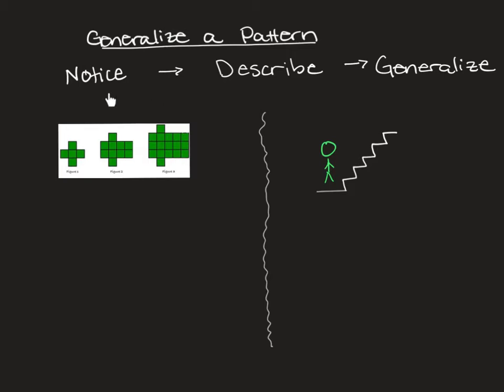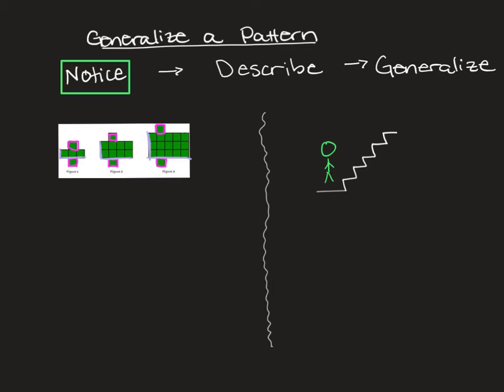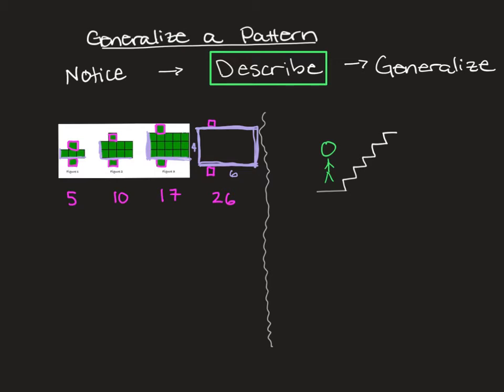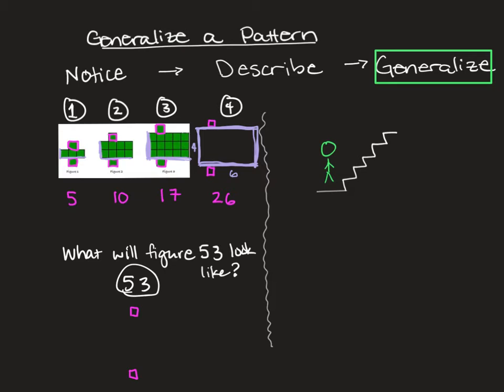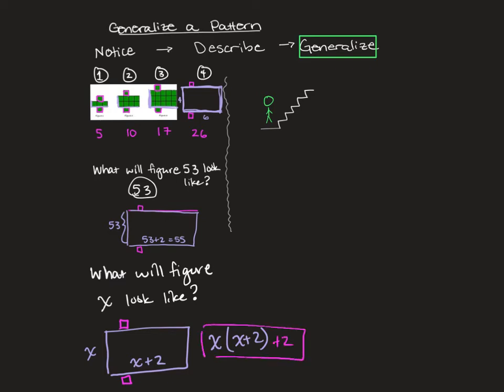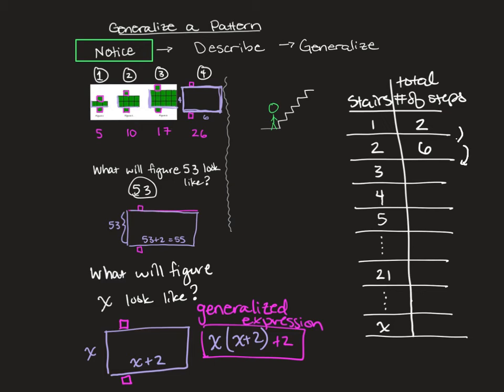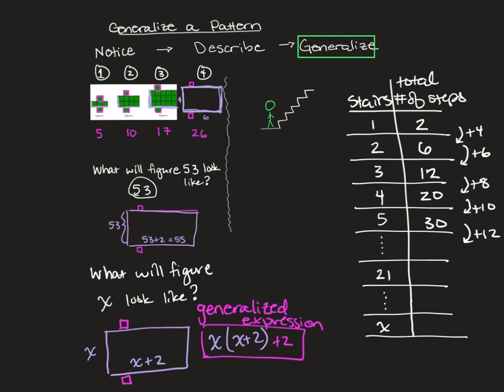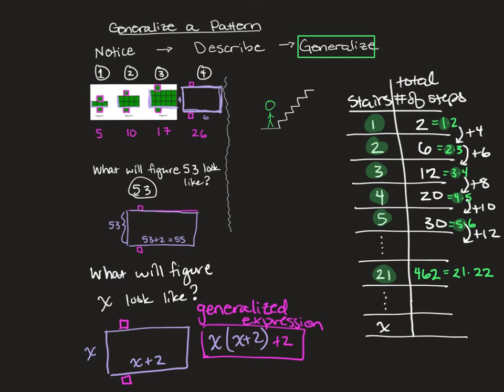notice, describe, generalize patterns